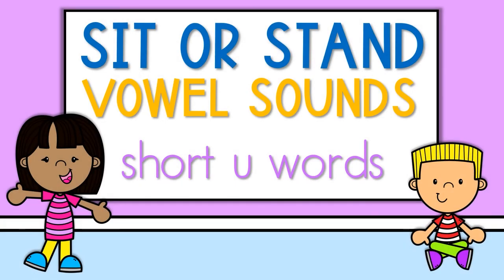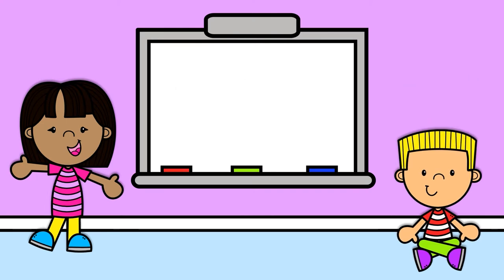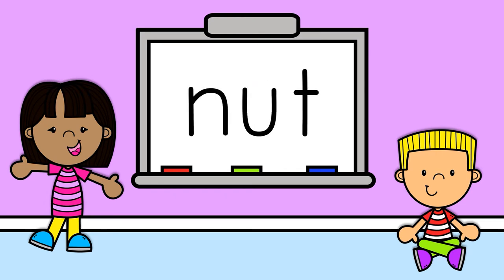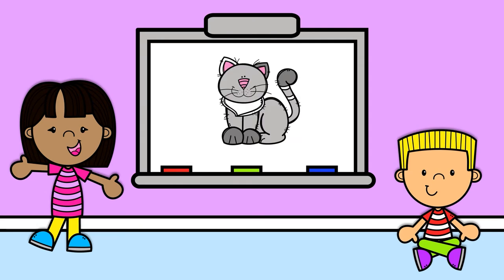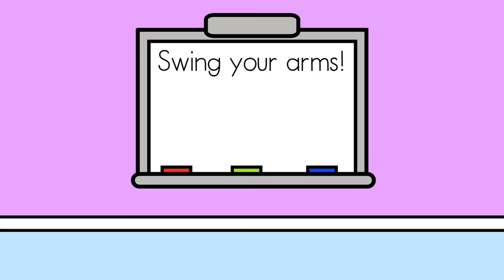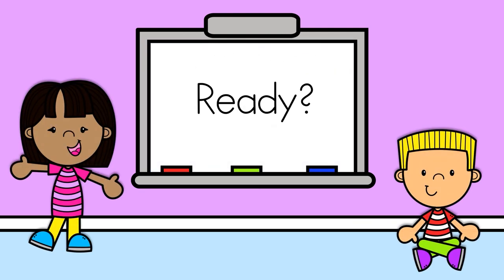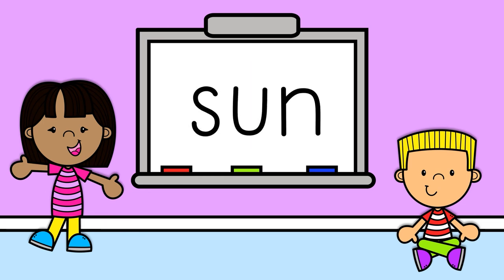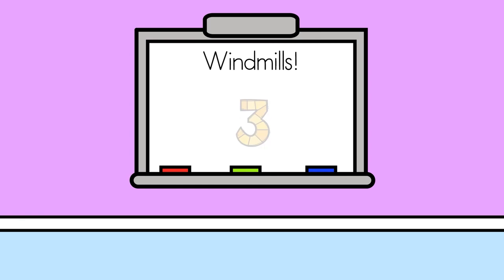Sit or Stand Short U Words - Brain Break & Movement Video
Little Learners will have a blast as they strengthen their phonics skills with this fun video!

A picture will appear on the white board.  If the middle sound is the short U sound, stand up.  If it is not the short U sound, sit down.

Includes movement breaks too: running in place, swinging your arms, and windmills!